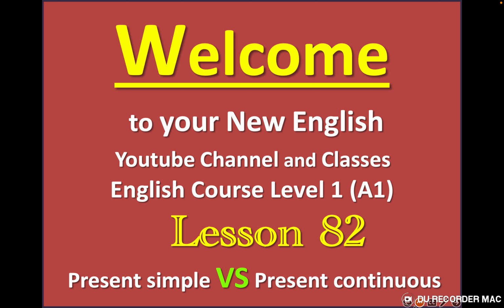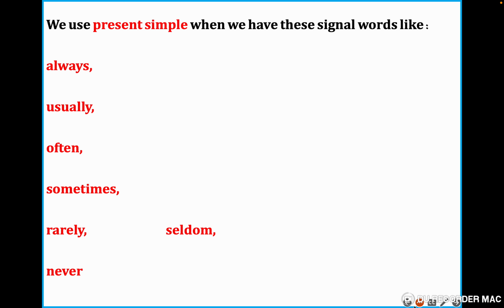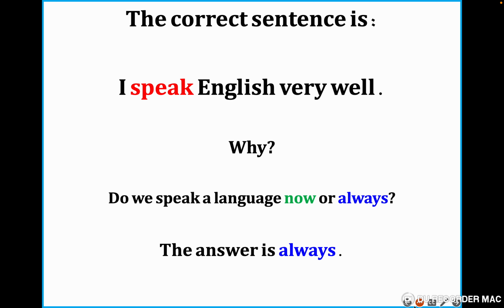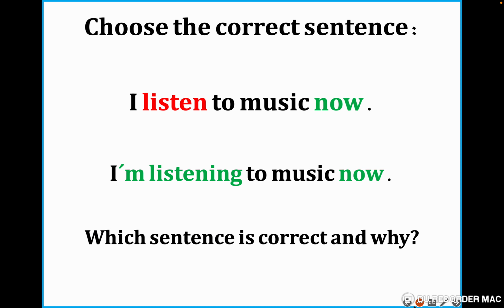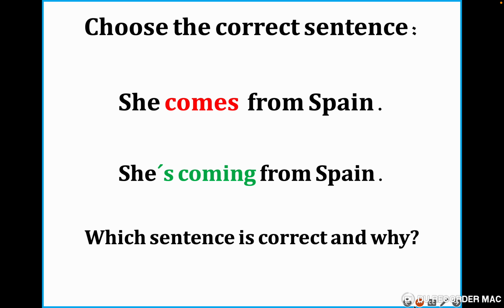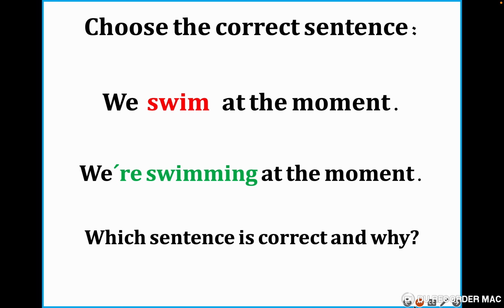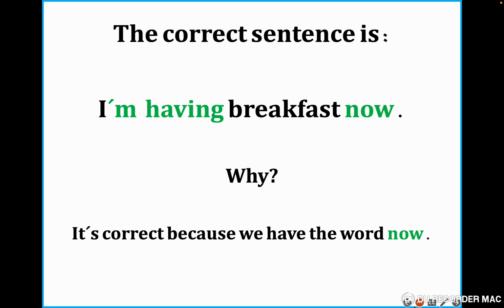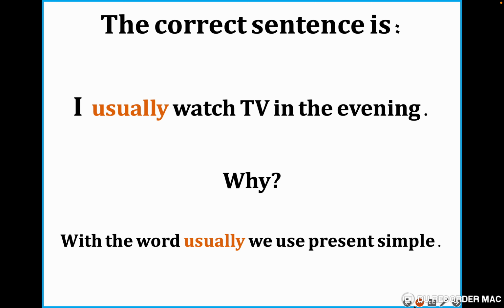How to learn English From zero Level 1 A1 , Lesson 82 Present simple VS Present continuous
By the end of this mini lesson 82 you’ll have focused on, known, learnt and practised the following objective:

Good luck!
Hassane
The owner of this YouTube channel, tutor Hassane, needs your psychological and financial help.
I do dialysis 3 days a week for 4 hours. I haven't worked for four years.
If you have any comments or suggestions, don't hesitate to
contact our Youtube Channel.

To support us, kindly, take the following actions:
2- Like our videos on YouTube.
3- Share our videos with your family, friends and the people you know.
 4- Activate the bell to get new videos.
  ´A good turn deserves another.´

Please support, subscribe and spread the channel on a large scale to reach the largest possible number of followers, because without your support we are nothing, we thank you for your love and loyalty